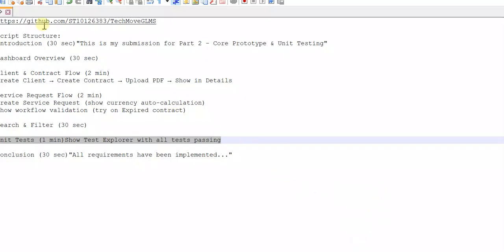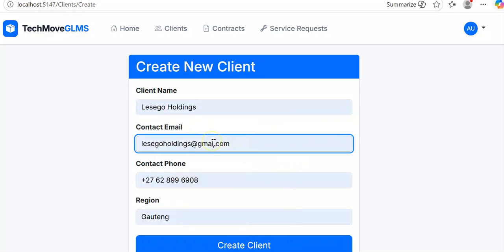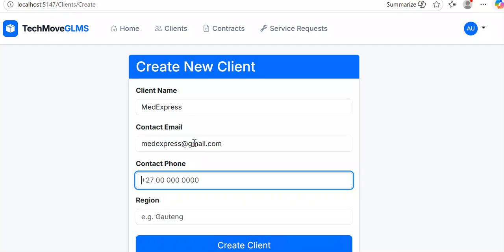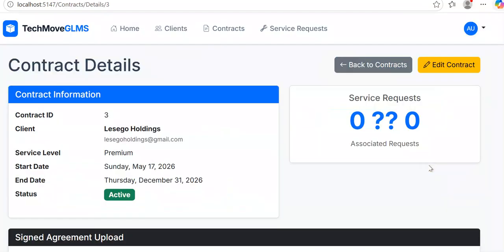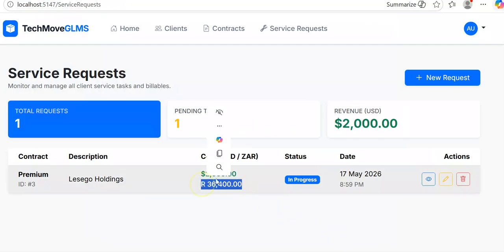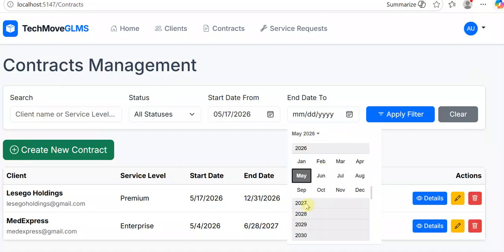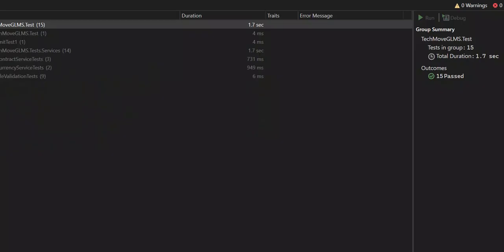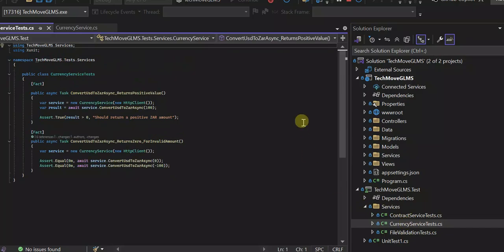EAPD7111 Part2 Video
Part2 Submission